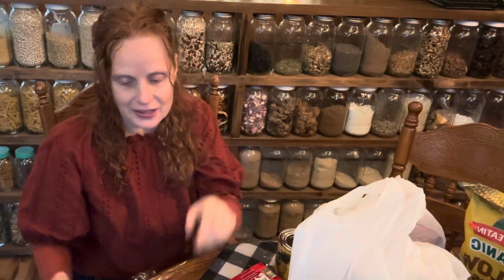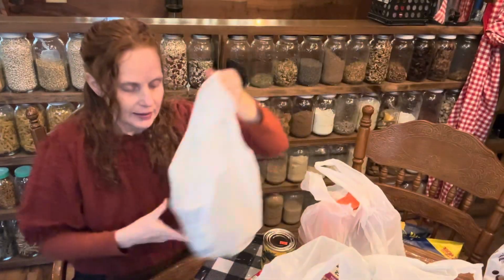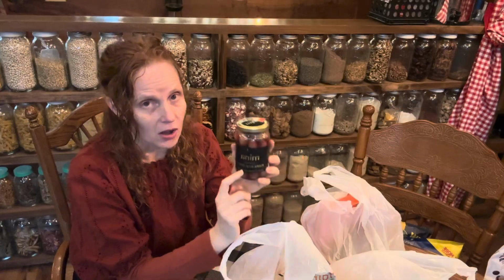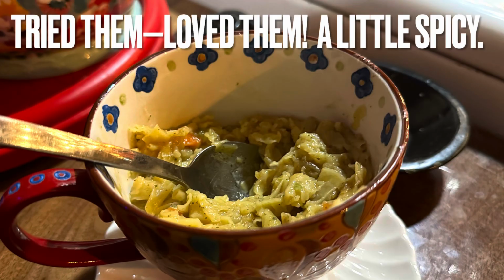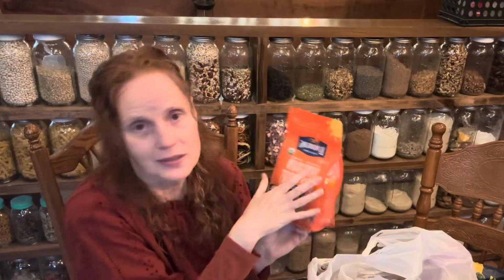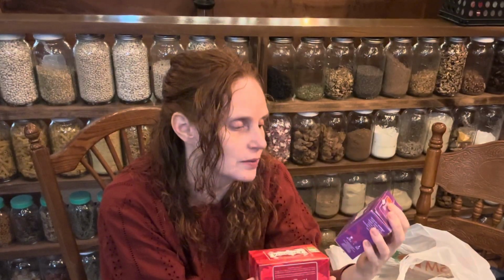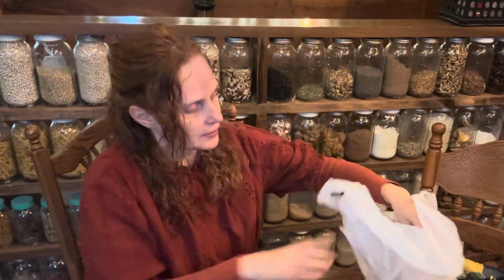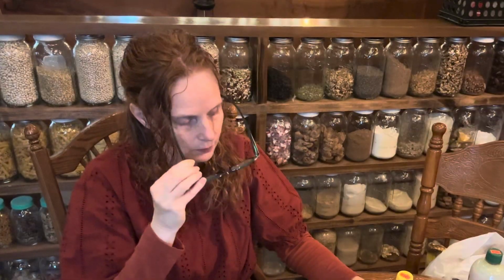Budget Grocery Haul from Grocery Outlet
This week at the Grocery Outlet, I ended up finding a few great items, and a couple not-so-wonderful things.

I enjoy shopping at the Grocery Outlet to look for pantry prepping supplies, discount groceries, and just fun and interesting foods to try.

This week, I went to the Grocery Outlet twice, and my husband went one time.

Here are some of the hidden treasures from our shopping hauls.